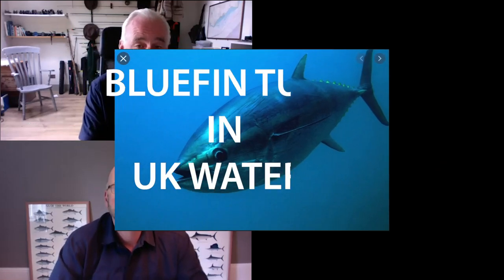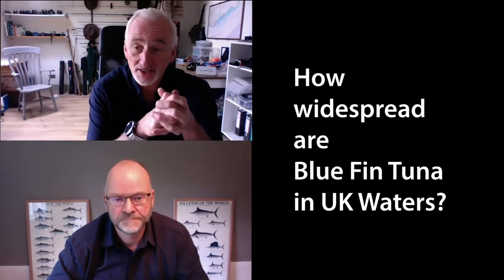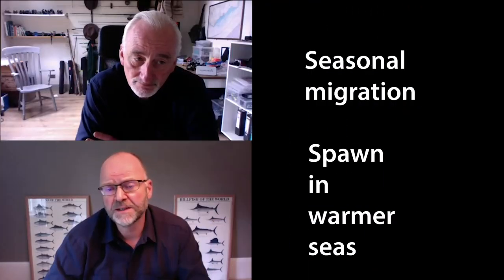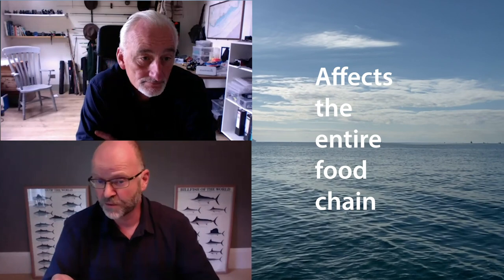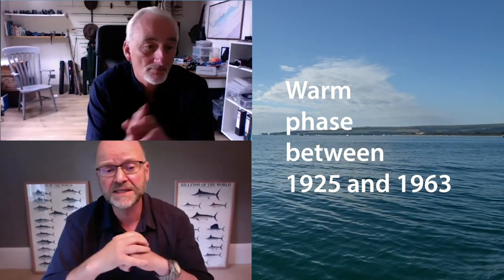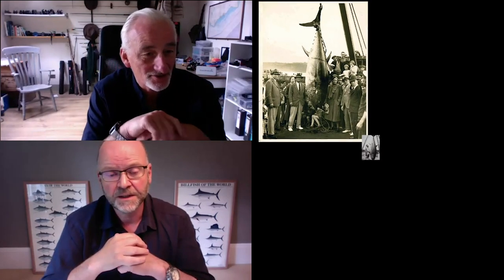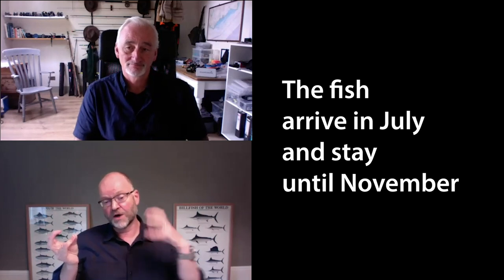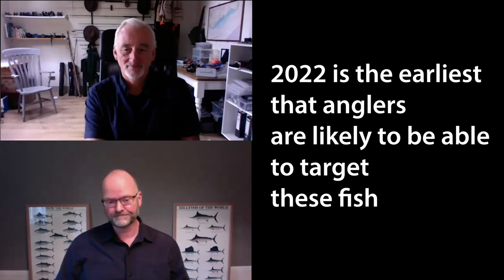Blue Fin Tuna in UK waters A webinar V2 1